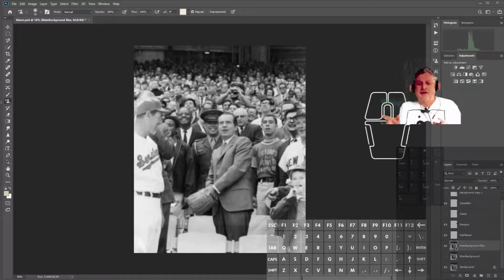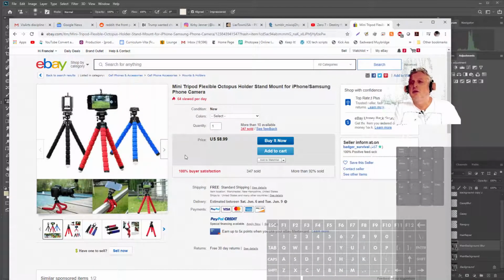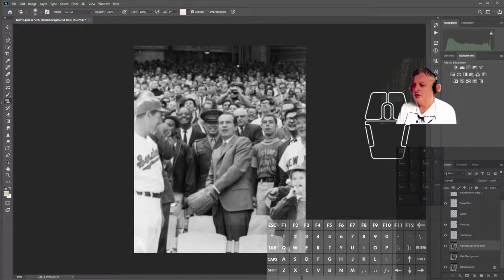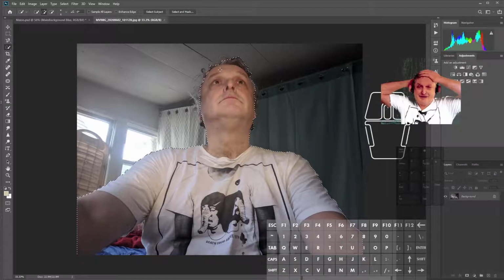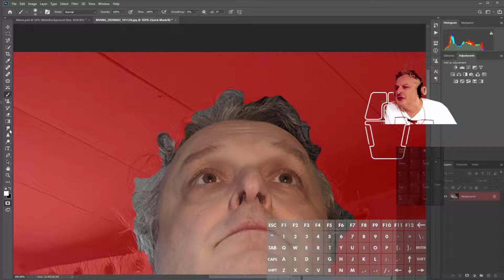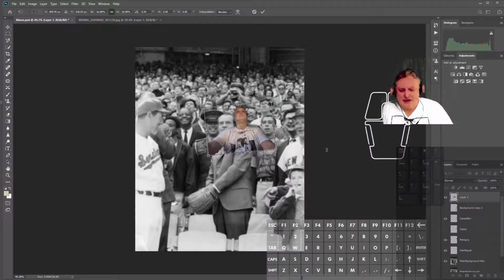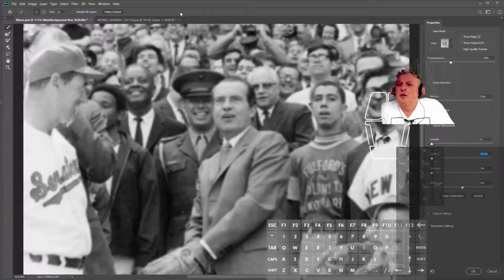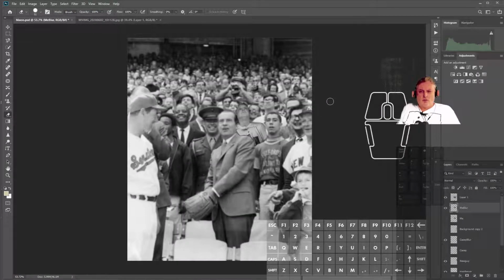Insert yourself into photos with Photoshop Select Subject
We cover setting up properly to take a photo of yourself, getting it into Photoshop, selections including the new Select Subject. Touch up is covered. You can also place yourself anywhere in history to the gullible.